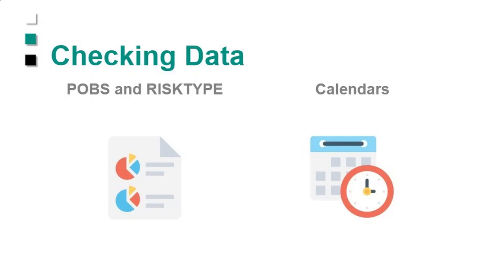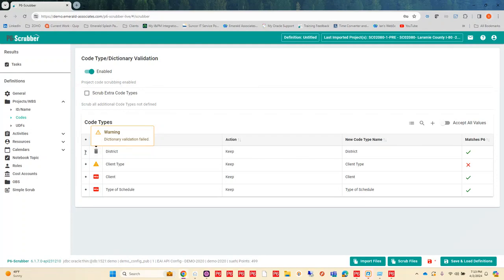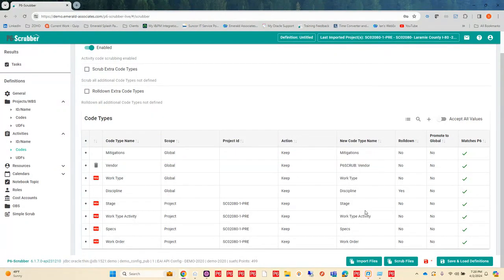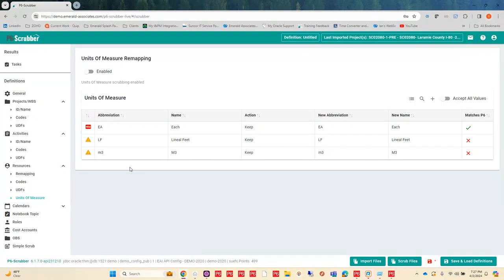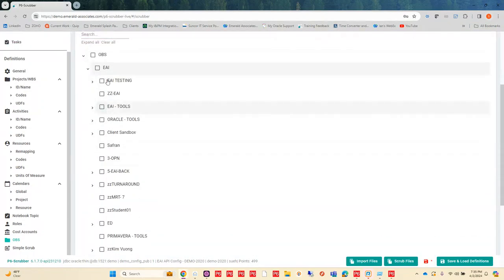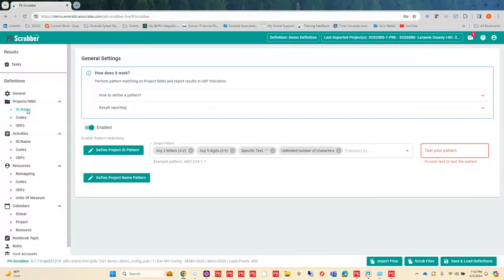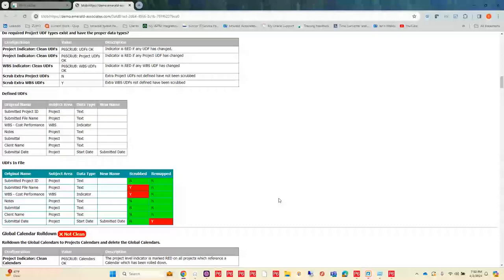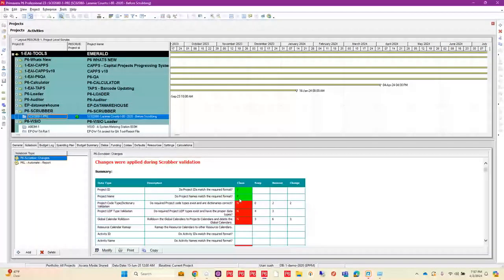2024-04-02 - P6-Scrubber v06 Webinar - Import P6 XERs and Microsoft Project XMLs with Ease